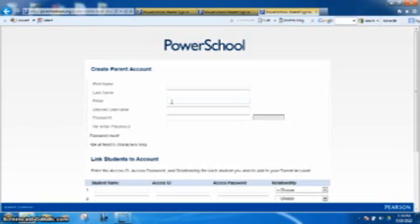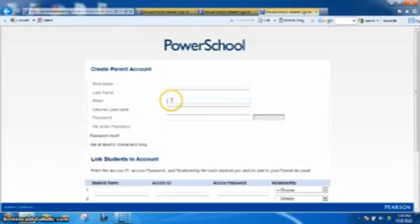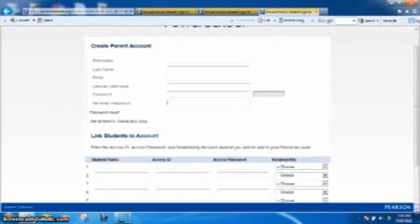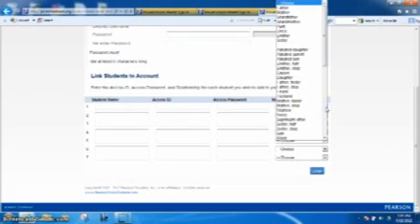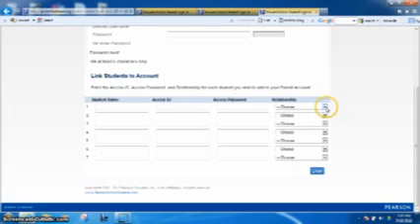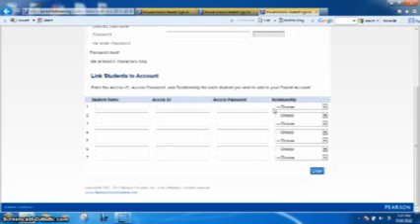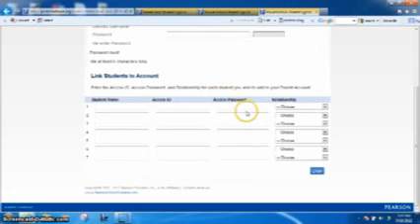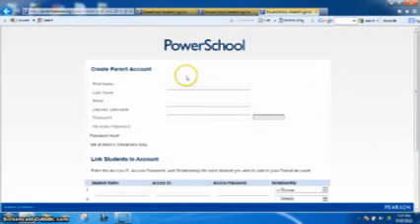PowerSchool Parent Create Account Video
How to create a Parent Account on PowerSchool